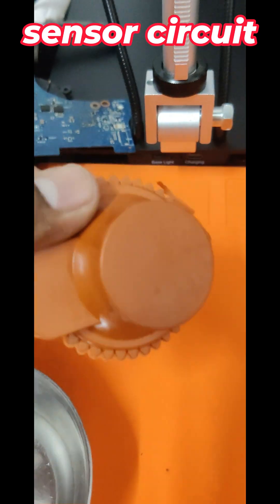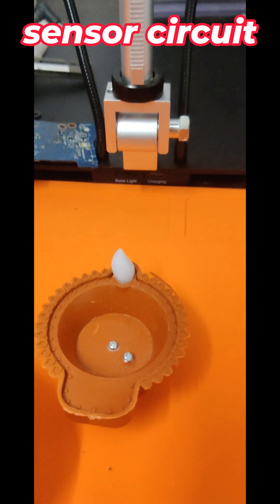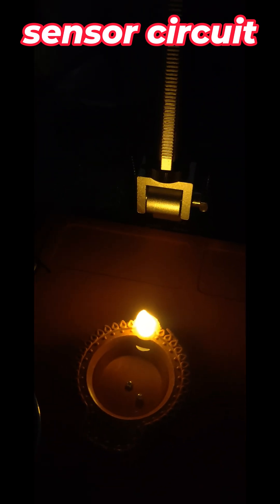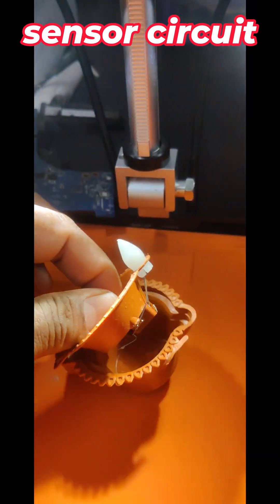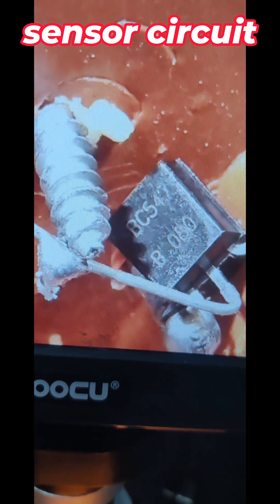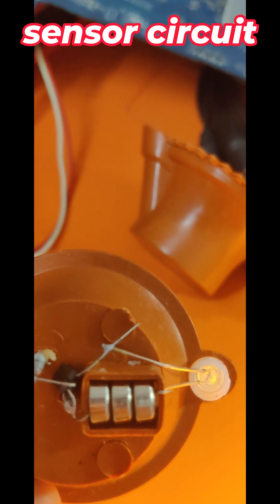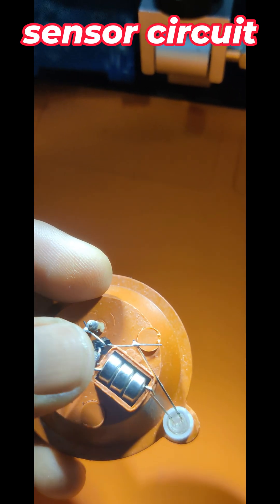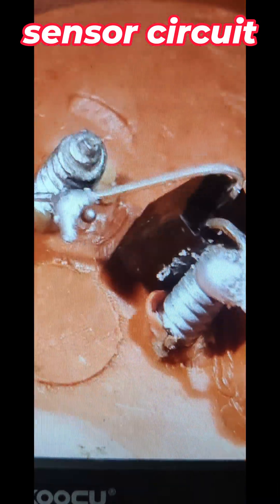How sensor circuit will work?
**🔧 Are you ready to become a laptop repair pro? 🌟 From DIY basics to advanced fixes, this video is your one-stop guide! Dive in now to start fixing with confidence! 👨‍🔧💻**

Struggling with a slow, glitchy laptop that's seen better days? Before you think about buying a new one, why not try fixing the one you've already got? 💡 It's easier than you think, and we're here to guide you every step of the way!

In today's detailed tutorial, we cover everything from common issues like battery replacement and overheating solutions to more complex repairs such as motherboard problems and screen issues. Here’s what you’ll learn:

* **🔋 Battery Troubles**: Learn how to diagnose and replace a faulty laptop battery.
* **🌡️ Overheating Solutions**: Tips on cleaning fans and vents to keep your laptop cool.
* **💾 Hard Drive Replacement and Upgrade**: Step-by-step guide to replacing or upgrading your hard drive for better performance.
* **📺 Screen Repairs**: How to deal with broken screens without needing professional help.
* **🌐 Connectivity Issues**: Fixing Wi-Fi and Bluetooth connectivity problems.
* **🛠️ Motherboard Repairs**: Insights into more complicated fixes that you might think are out of reach.

We've also included a segment on how to identify issues that are worth fixing versus when it might be time to upgrade to a new device. Plus, with our pro tips, you’ll learn how to keep your laptop in top condition to avoid future problems!

👇 **Check out the tools and resources in the video description below to get started.**

### Don’t forget:

* ➡️ **Share** this video with friends who might find it useful.

By the end of this video, you’ll no longer have to panic when something goes wrong with your laptop. You'll be equipped with the knowledge and skills to tackle most common laptop issues. Get ready to save money and extend the life of your laptop! Let's get those laptops running like new again! 🚀

🛠️ **Equip yourself to tackle any laptop problem, big or small. Watch now, and take the first step towards becoming a laptop repair expert!**